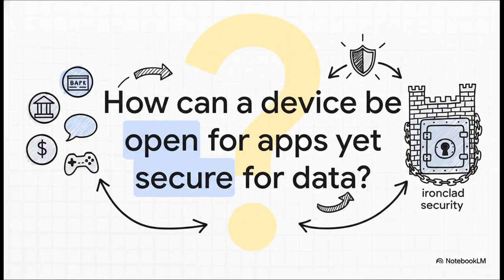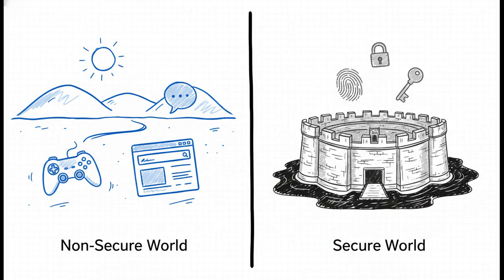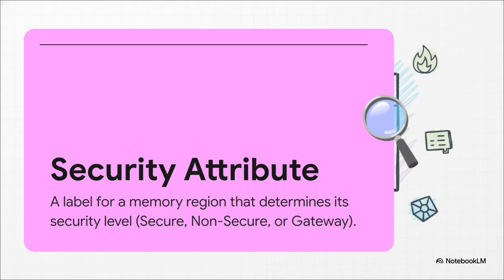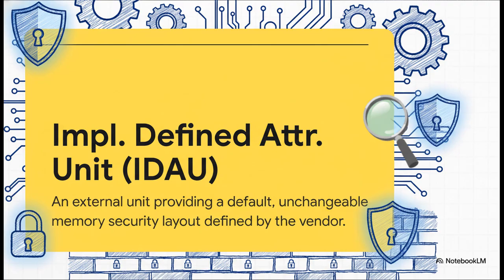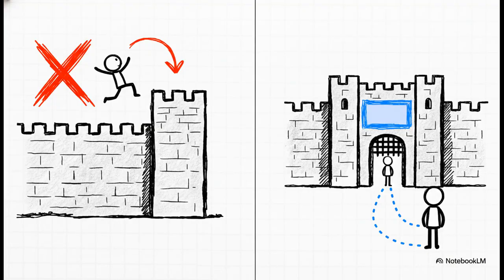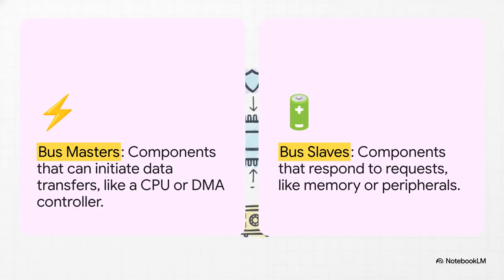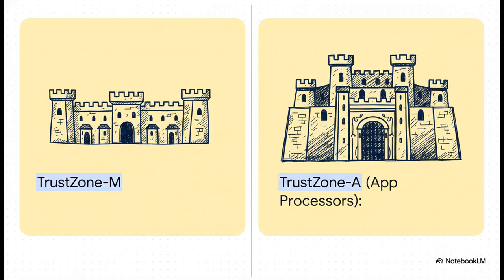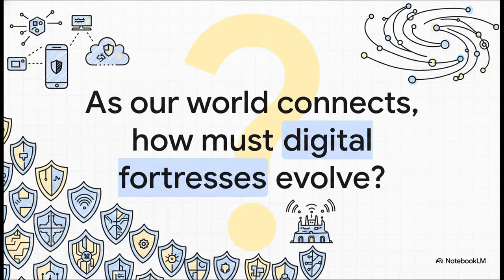Demystifying Arm TrustZone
In an era where software-only security is no longer enough, Arm TrustZone stands as the ultimate gatekeeper. 🛡️💻 But how does a single processor simultaneously run a public YouTube app and a private banking transaction without skipping a beat? In this video, we pull back the curtain on the hardware-enforced isolation that powers billions of devices in 2026.

We break down the 2026 security landscape:

The "Two Worlds" Concept: A deep dive into the TEE (Trusted Execution Environment) vs. the REE (Rich Execution Environment). We explain how the "Secure World" acts as a digital vault, inaccessible even if the main OS is completely compromised. 🔐

TrustZone-A vs. TrustZone-M: Why the architecture for your smartphone (Cortex-A) uses Monitor Mode and SMC instructions, while your smart thermostat (Cortex-M) uses the newer Non-Secure Callable (NSC) memory for ultra-low latency transitions. 📱↔️🌡️

The Boot Chain of Trust: How TF-A (Trusted Firmware-A) and Secure Boot ensure that the very first instruction executed on your chip hasn't been tampered with by bad actors. 🛠️

2026 Use Cases: From Confidential Computing in the data center to protecting Biometric Passkeys and Cryptographic Keys on the edge—we show you why TrustZone is the silent backbone of modern privacy. 🧠👤

Whether you're an embedded engineer, a security researcher, or just a tech enthusiast, understanding TrustZone is key to understanding how we trust the machines in our pockets.

Don't build on a shaky foundation. We help organizations design and audit secure, TrustZone-enabled architectures that meet 2026's strictest compliance standards.